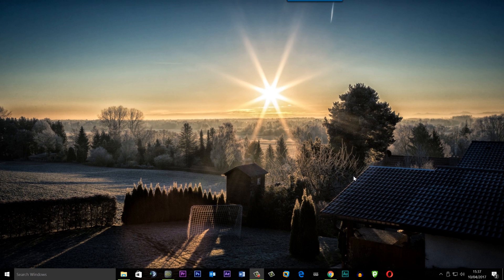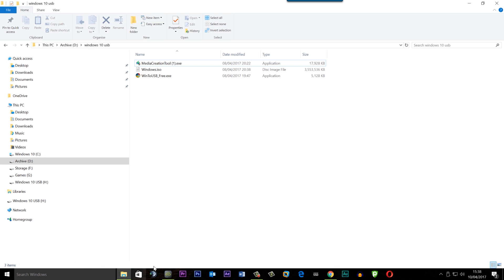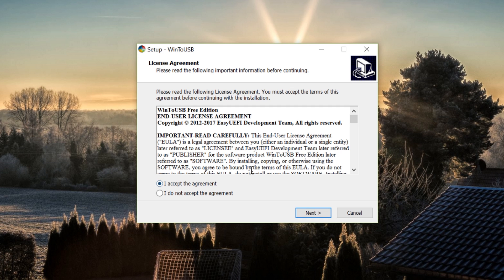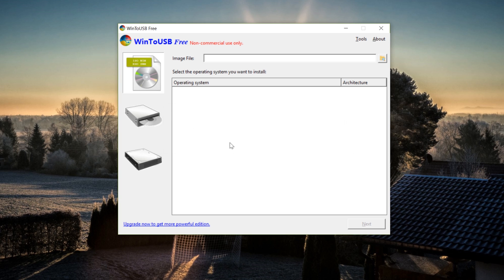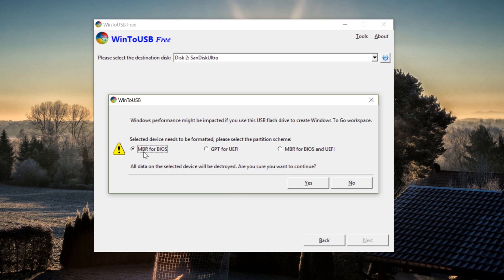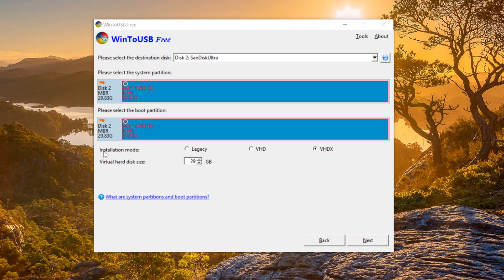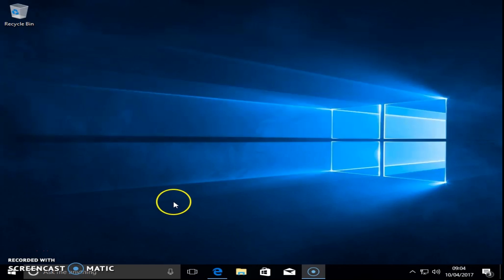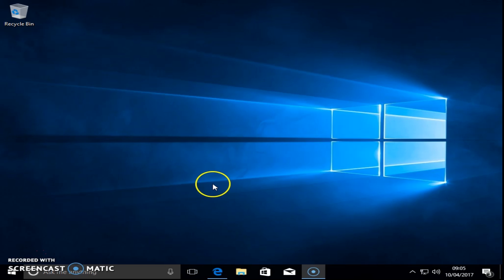How to Run Windows 10 on a USB Flash Drive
This is very easy to do and any versions of Windows can be used with this method. You will need to get a copy of Windows 10 or version of Windows you are using Windows 7, Windows 8, Windows 8.1.

Once you have your windows iso image you are going to need to get WintoUSB.

Windows To Go Creator allows you to install and run Windows on an external hard drive or a USB flash drive, then you can carry this portable Windows USB drive to anywhere and use it on any computer.